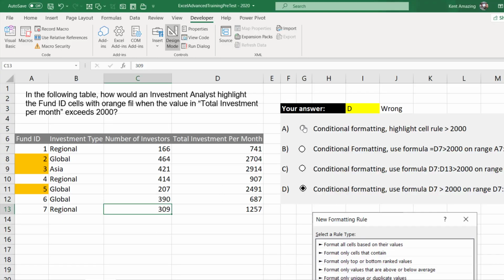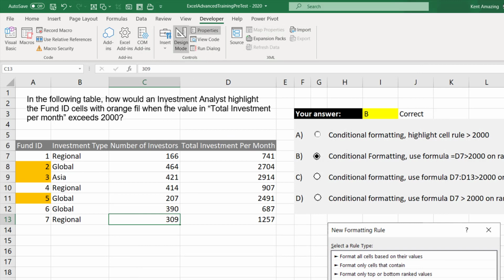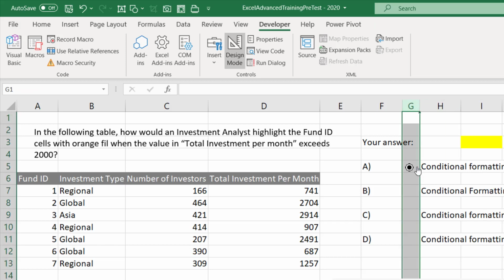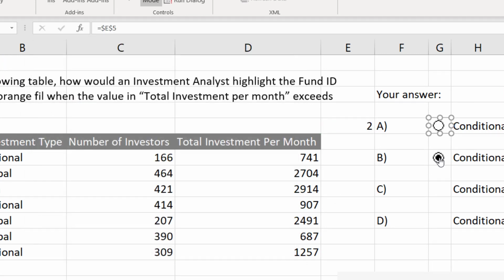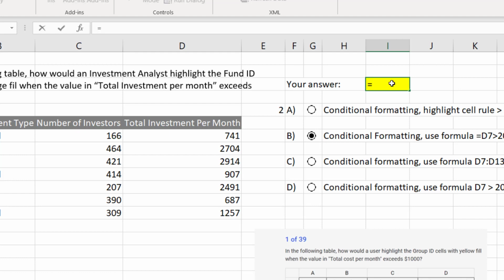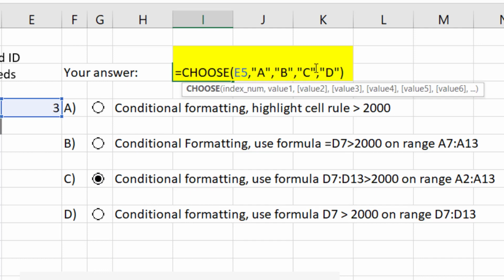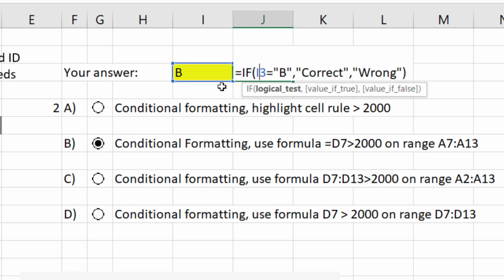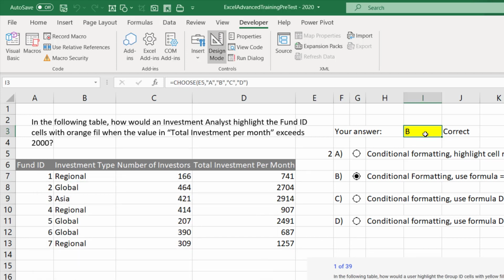Excel Advanced Level - Using CHOOSE, IF and Option Button